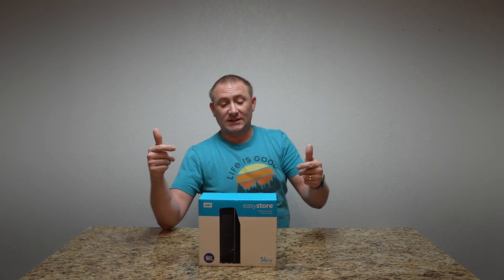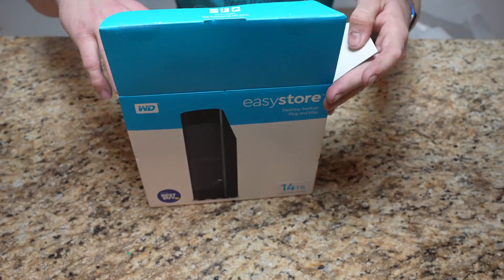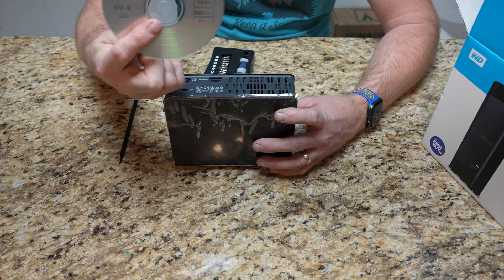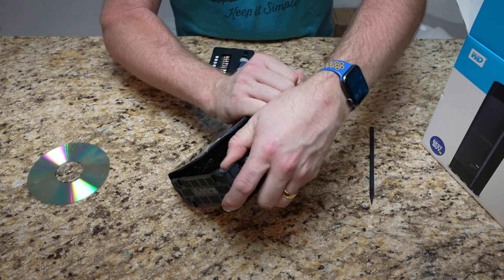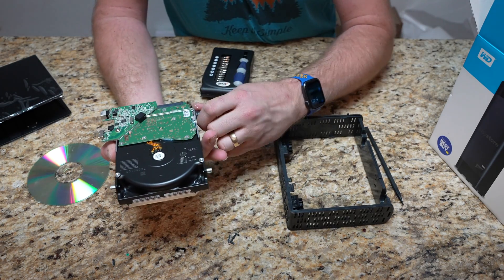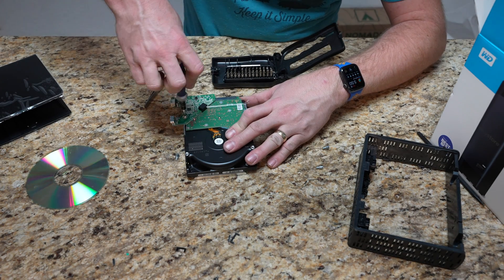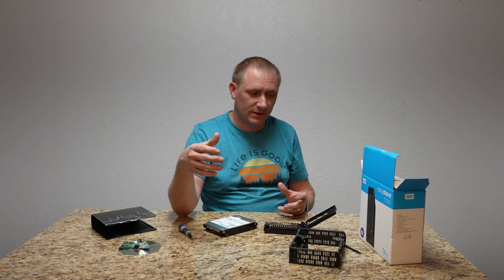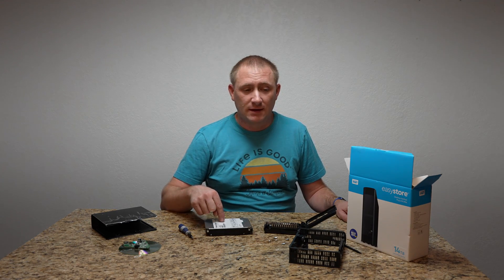WD 14tb easystore Hard Drive Shuck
Today, we are ripping the hard drive out of a 14tb Western Digital easy store external enclosure. Pretty simple, but I thought I would record me attempting a new tool while I get my Synology NAS up and running!